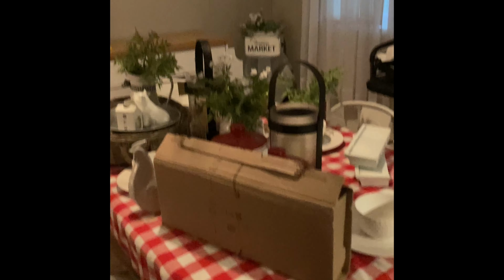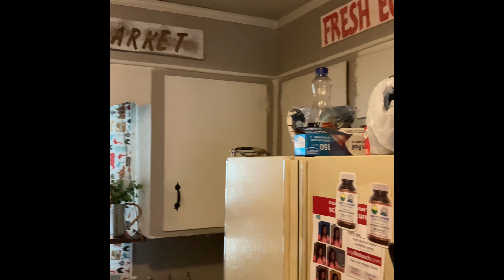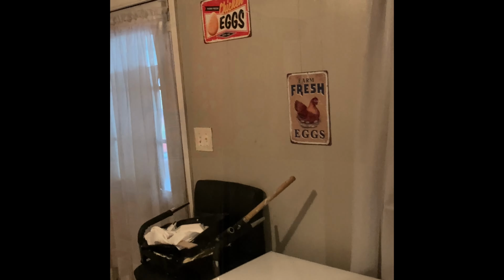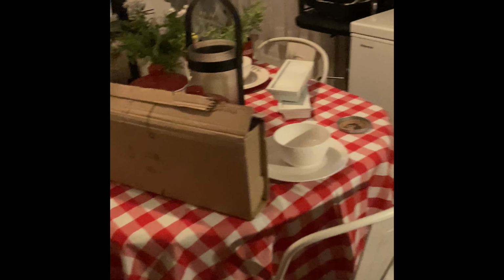Kitchen Makeover Farmhouse/Boho 2022